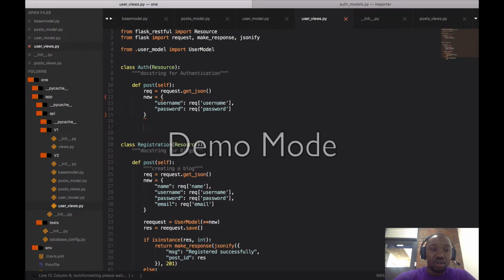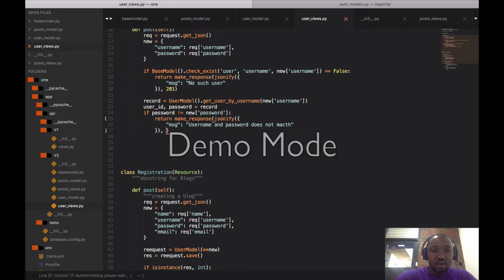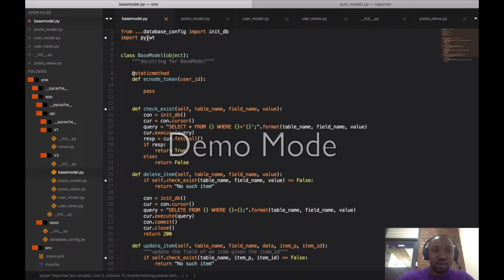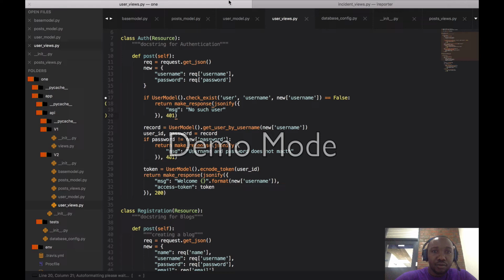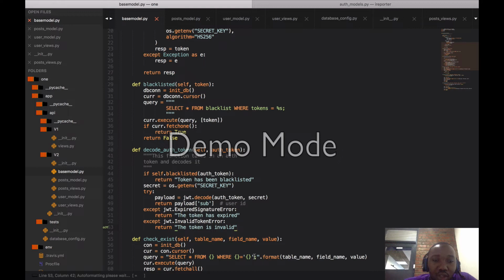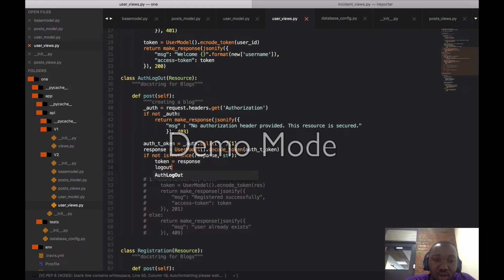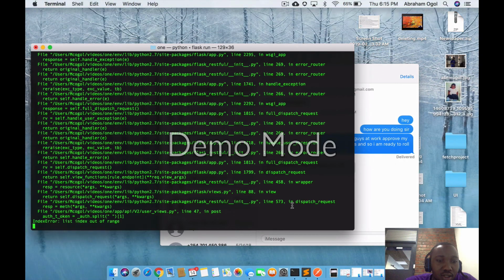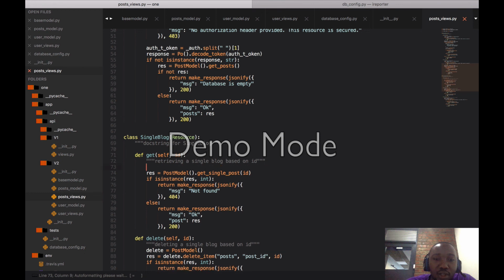Token based authentication